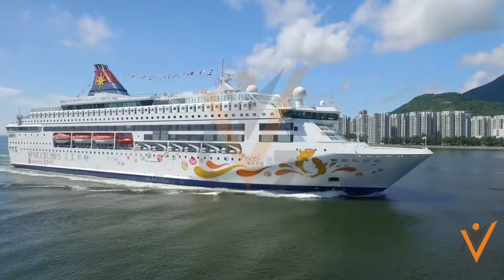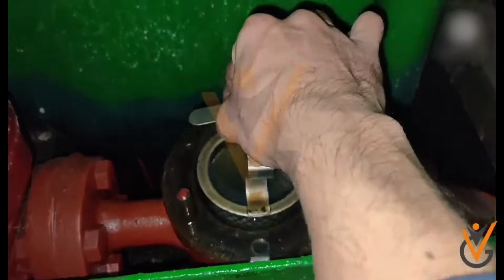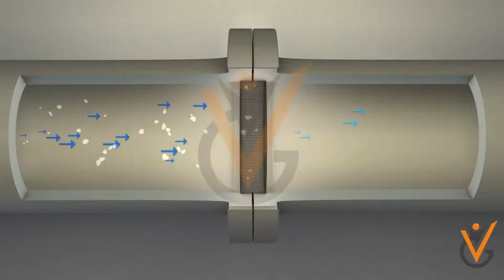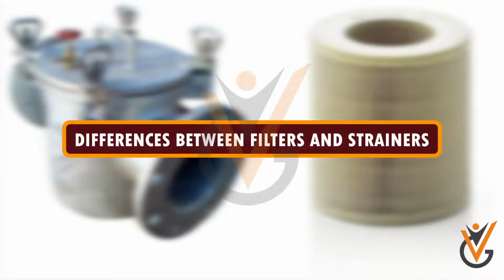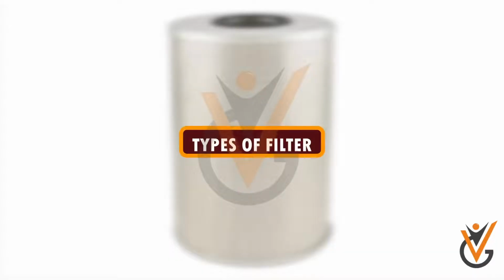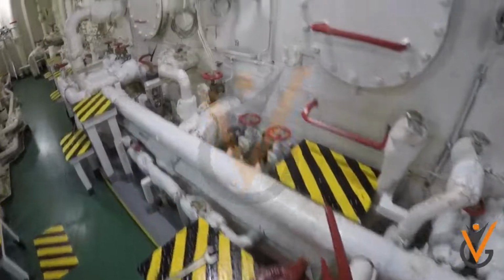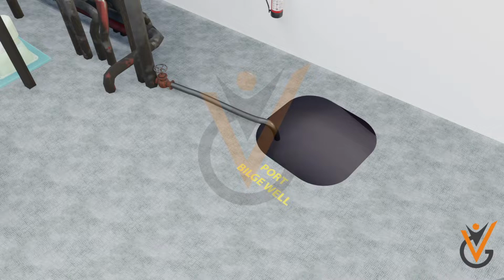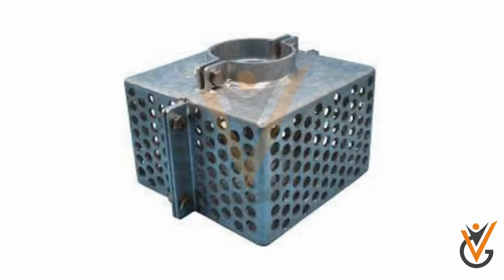Auxiliary Equipment & Maintenance work | Filters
Course Name: Marine Engineering at Support Level
Topic Name: Auxiliary Equipment & Maintenance work | Filters